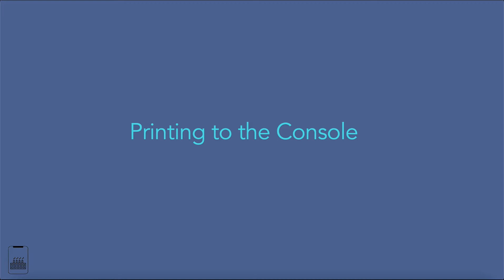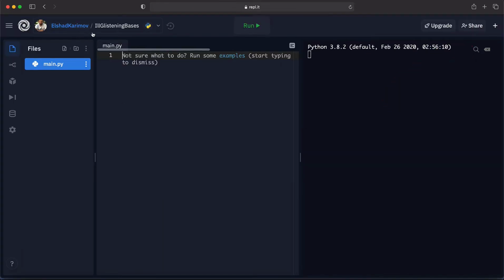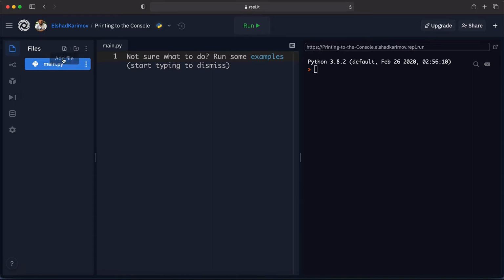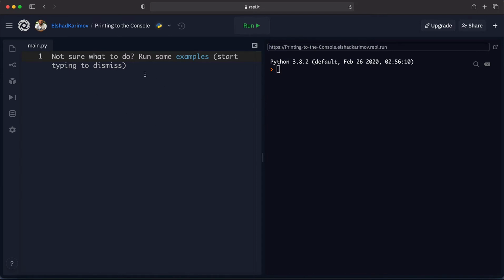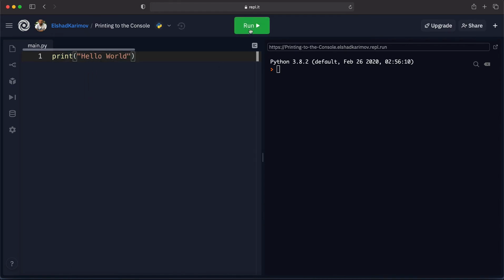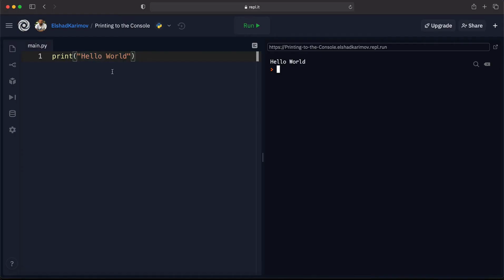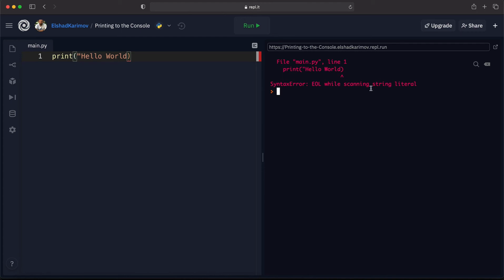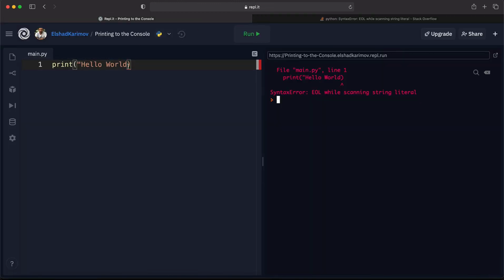Python for Everyone: Lecture 1 - Printing to Console (Print Function)